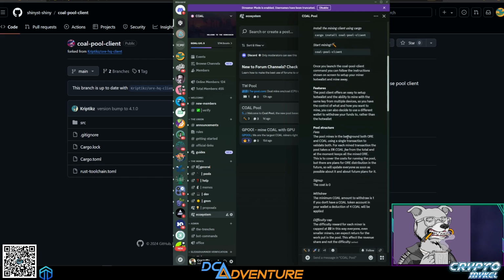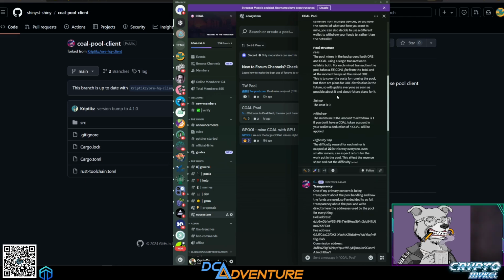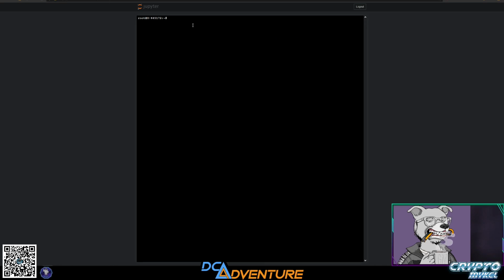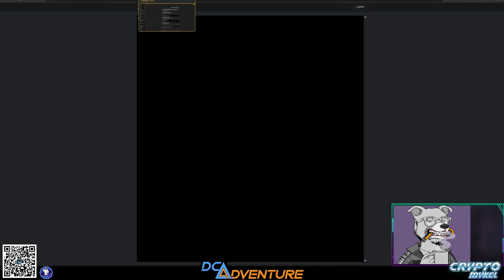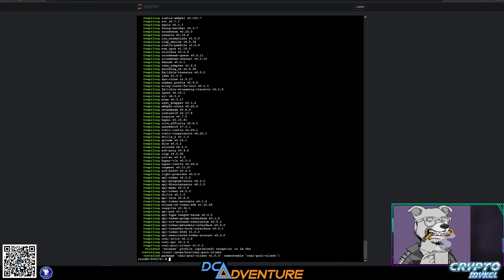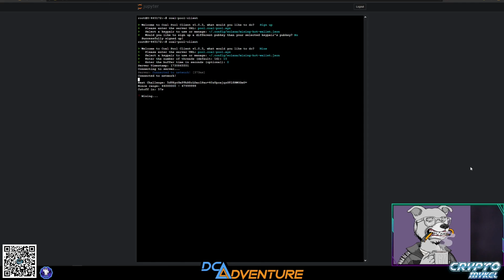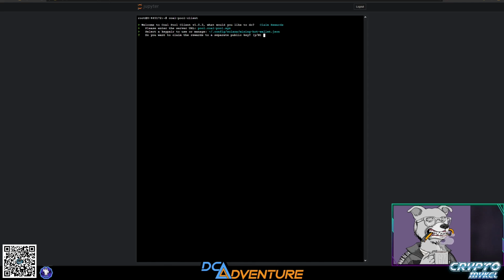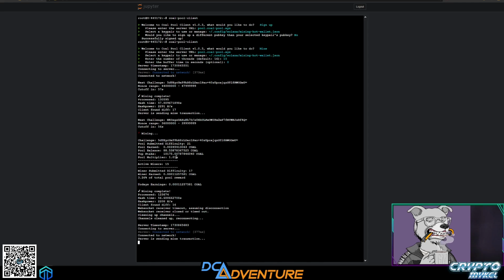Mining How To - The New Coal-Pool-Client Is Out, Lets Install It On Linux And Mine More Coal!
Today we will be going over the new Coal Pool that has opened "Coal-Pool_Client". We will be showing you how to get it up and running in a very short time!

Install: Coal-Pool-Client
"$ apt update "
"$ apt install software-properties-common -y "
"$ add-apt-repository universe "
"$ add-apt-repository main "
"$ apt update "
"$ apt install git build-essential libssl-dev pkg-config -y "
"$ apt install curl "
" Refresh Terminal "
"$ curl --proto '=https' --tlsv1.2 -sSf | sh "
"$ cargo install coal-pool-client "

If You Want A Osprey E300 Vu33p/Vu35p Or A E100 Vu35p Of Your Own